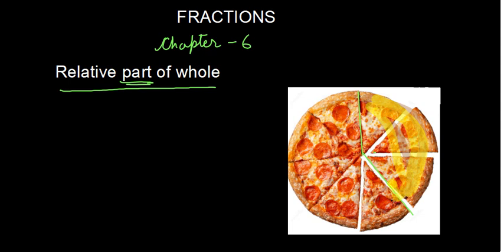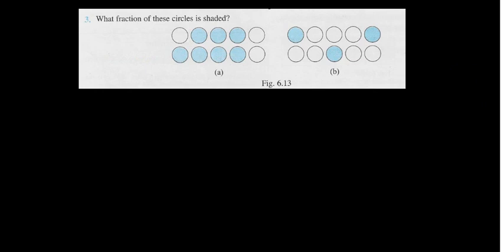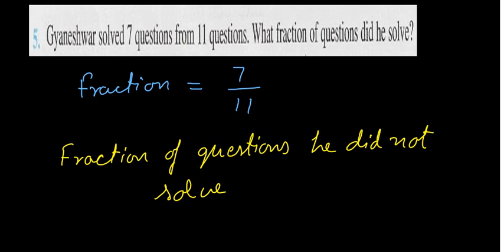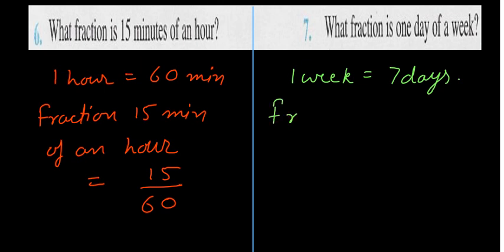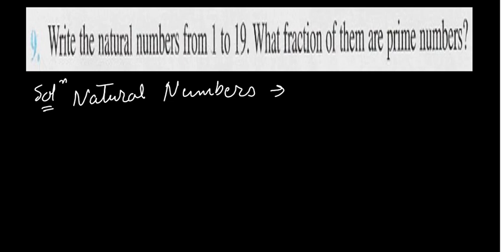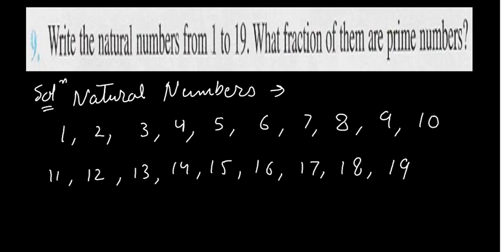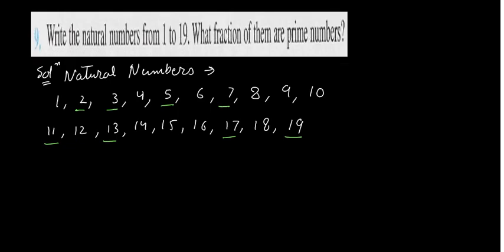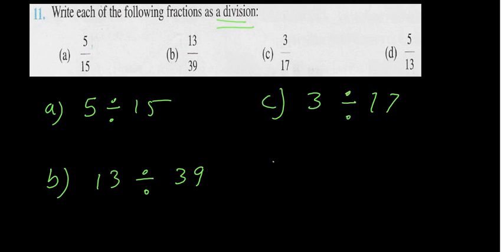Class 6 Exercise 6.1